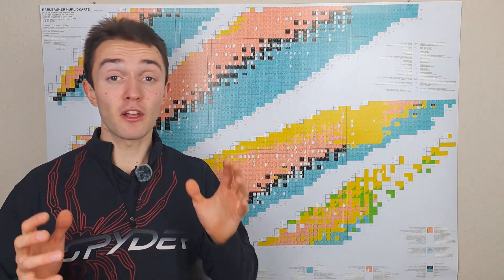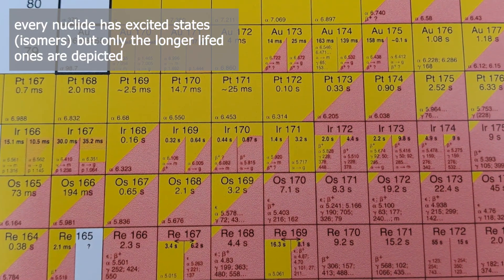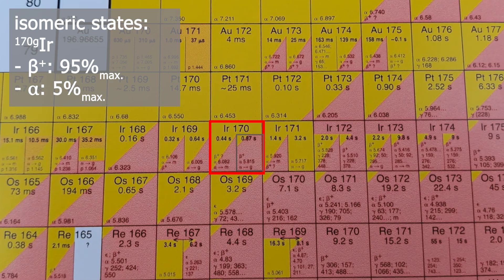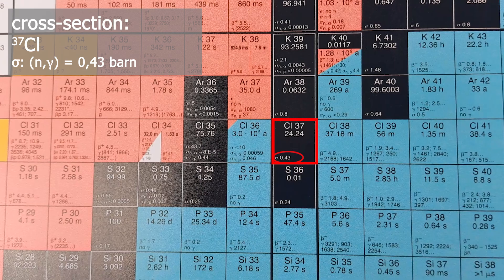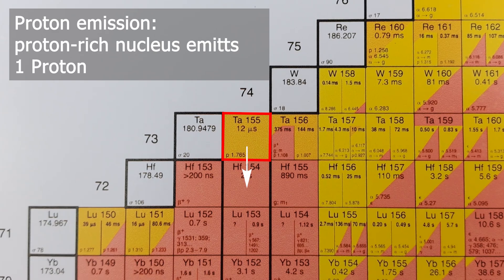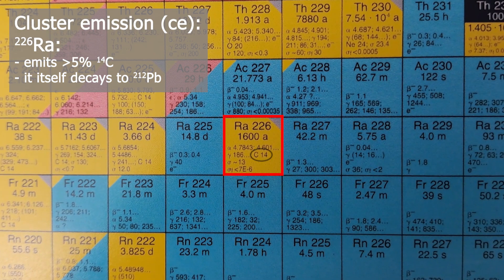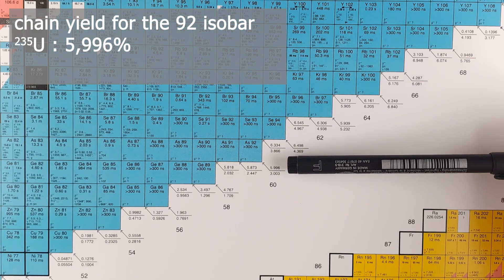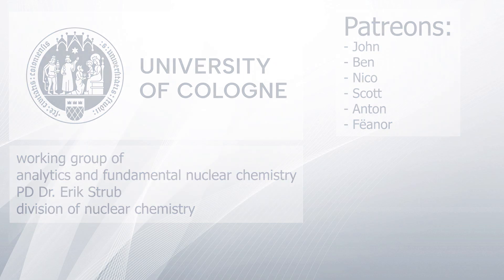reading the chart of nuclides: advanced level - nuclear chemistry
0:00 Hello :)
0:46 isomeric states
2:22 cross-section
3:08 proton emission
3:31 neutron emission
3:46 spontaneuos fission
4:09 cluster emission
4:35 chain yield
5:25 bye :)